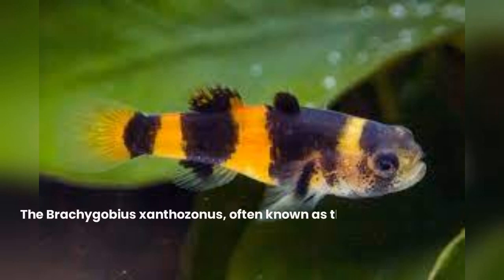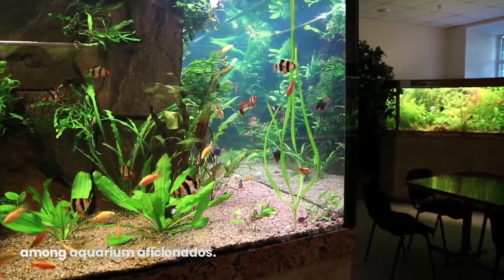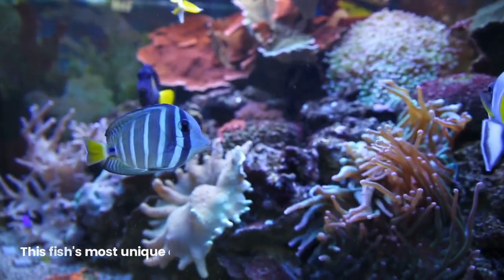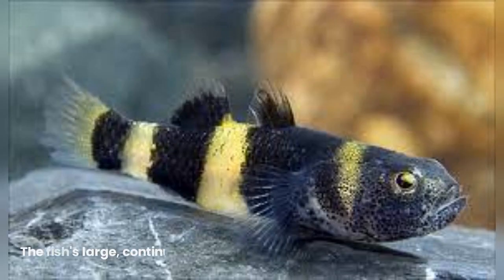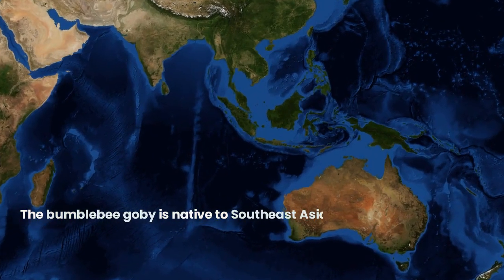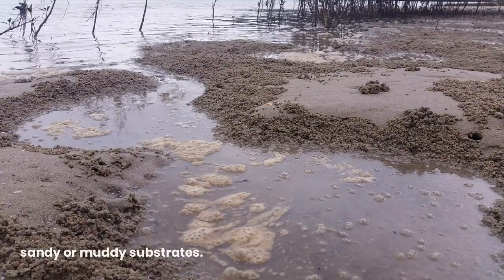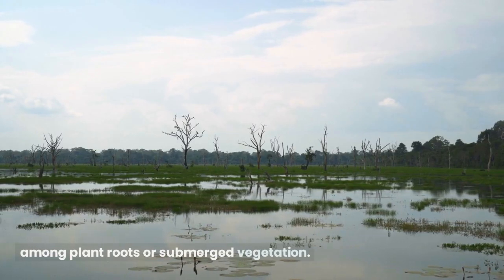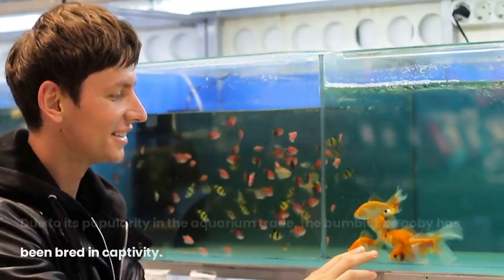Bumblebee goby fish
Bumblebee goby fish: The bumblebee goby fish, scientifically known as Brachygobius xanthozonus, is a small and colorful freshwater fish belonging to the Gobiidae family. It is a popular choice for aquarium enthusiasts due to its vibrant appearance and interesting behavior.
Description: The bumblebee goby is relatively small, typically growing to around 1.5 inches (3.8 cm) in length. It has a stocky body with a large head and a short, rounded tail. The body coloration of this fish is its most distinctive feature. It displays a striking contrast of alternating black and yellow stripes or bands, resembling the pattern of a bumblebee, hence its common name.
The dorsal fin is long and continuous, running along the back of the fish. The pectoral fins are small and positioned low on the body, allowing the goby to perch on the substrate. The eyes are relatively large, and the mouth is equipped with small teeth.
Origin: The bumblebee goby is native to Southeast Asia, specifically found in brackish and freshwater environments in countries such as Thailand, Malaysia, Singapore, and Indonesia. It is commonly found in shallow streams, marshes, and estuaries with sandy or muddy substrates.
In the wild, these gobies inhabit areas with moderate to strong currents. They are often found near the riverbanks, hiding in crevices, and among plant roots or submerged vegetation. The bumblebee goby is a hardy species that can tolerate varying water conditions, but it prefers slightly brackish water in the aquarium setting.